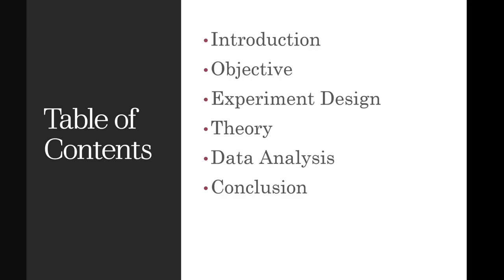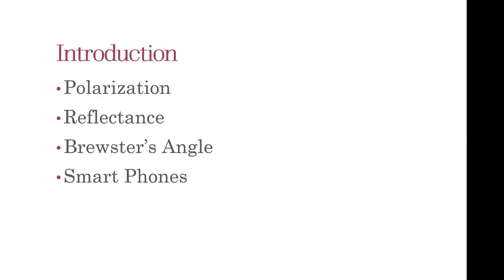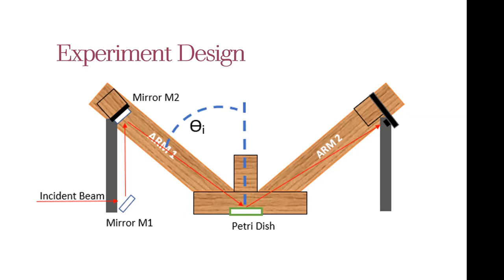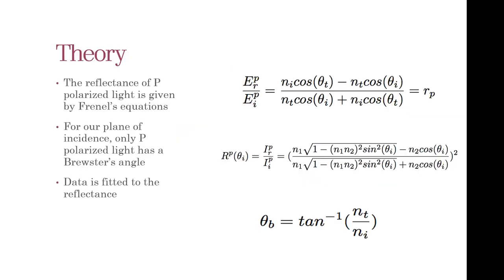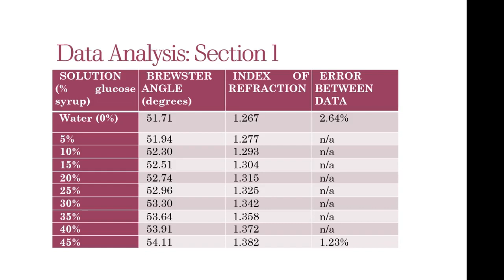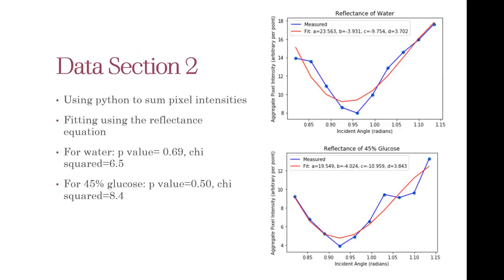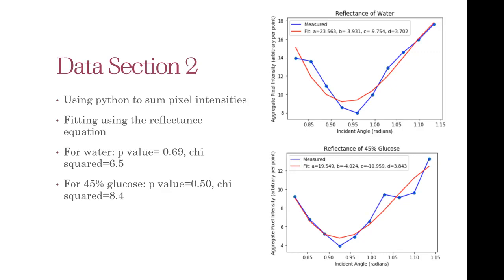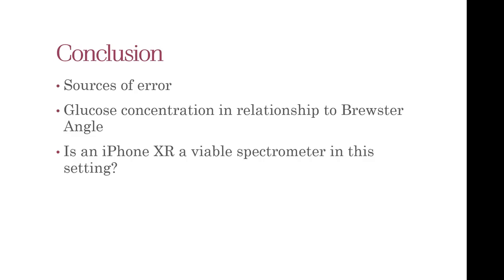2019 Smartphone Optics Project: Measuring Brewster’s Angle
By Robert Bull & Daniel Desena

Optical properties establish how light and electromagnetic waves interact with a material. In this lab, we utilize two such properties—polarization and reflectivity—the Brewster’s Angle, and Fresnel’s equations to calculate the index of refraction of solutions with varying concentrations of glucose syrup (corn syrup). In addition, in order to prove its versatility as an optical device, a smartphone is used to analyze the reflectivity of the solutions and to verify the Brewster’s Angle. Though our methods were constrained to a budget, we
found that our data agrees with Fresnel’s equations, and go on to speculate the relationship between glucose concentration and the index of refraction.